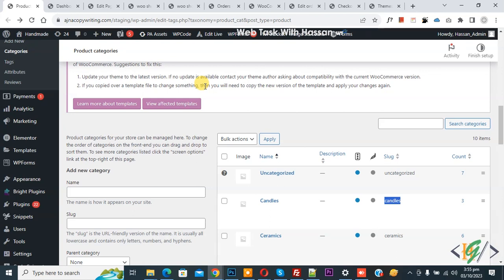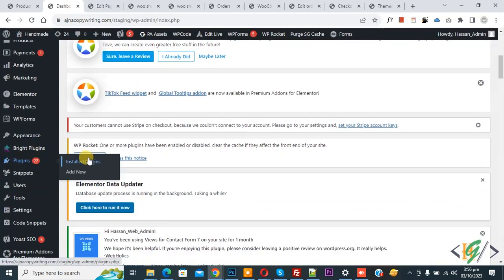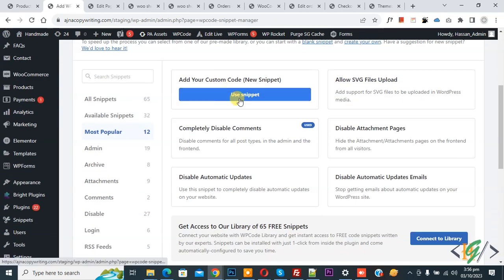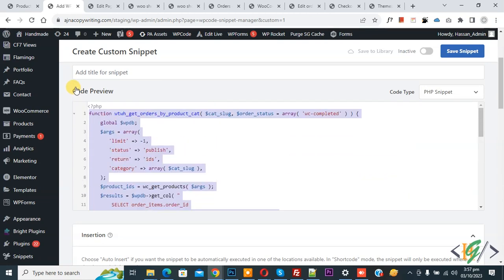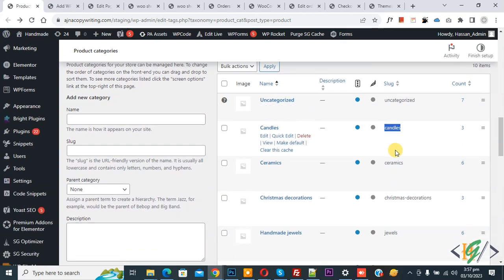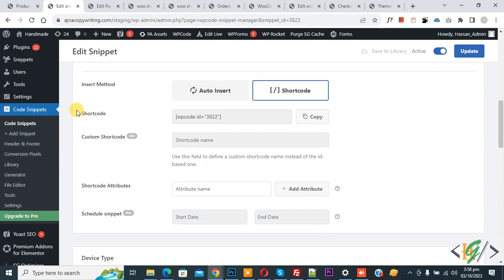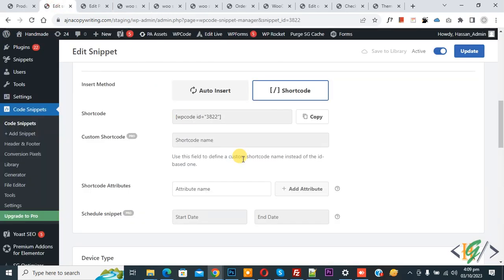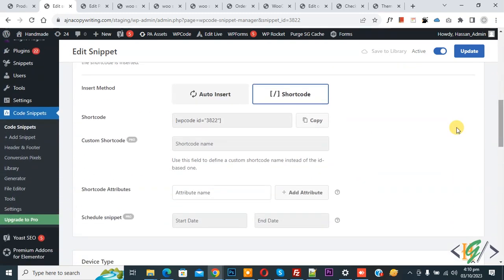How to Get Total Purchase Amount For a Specific Product Category using code in WooCommerce WordPress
In this woocommerce tutorial for beginners you will learn how to display total purchase price for a specific product category using custom php snippet in wordpress website. So in code you can add product category slug and then use shortcode to any where on page / post location in website.